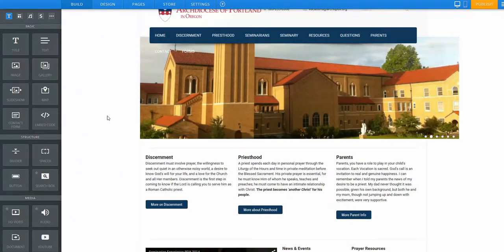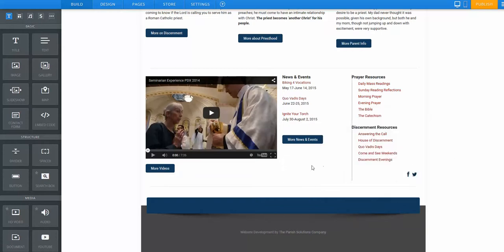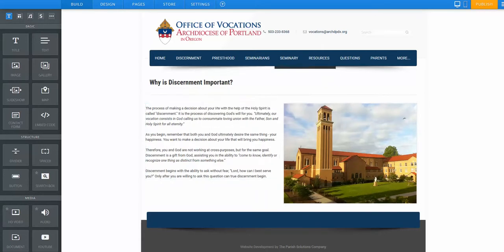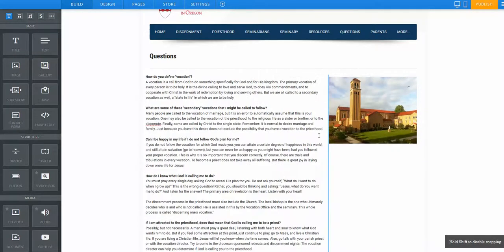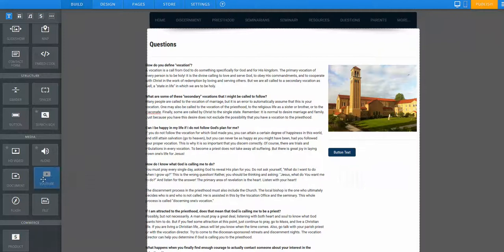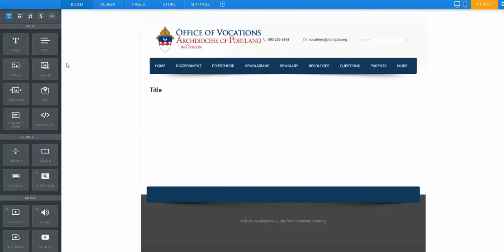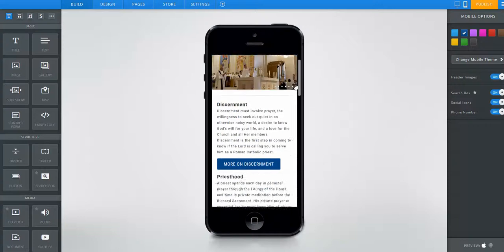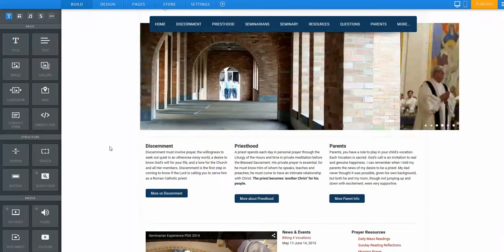Vocation Supply Company - Website Editor Tour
Take a tour of our very easy to edit Vocation Websites and website editor tool.